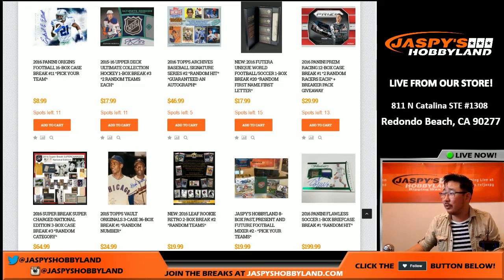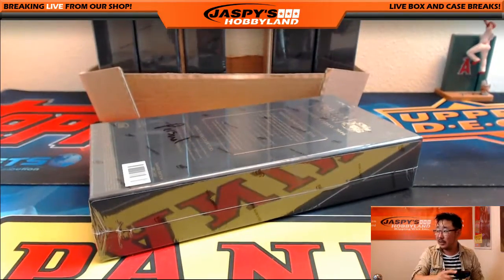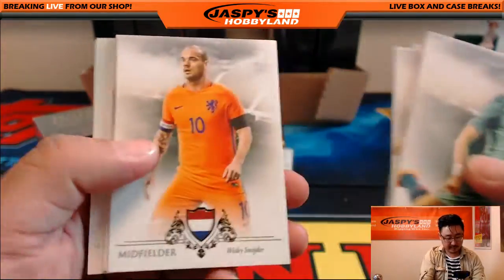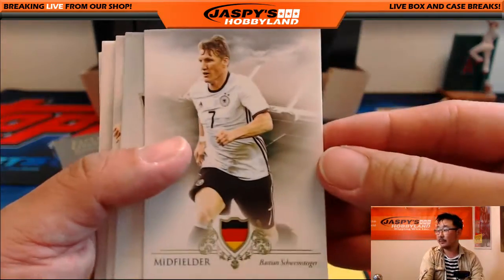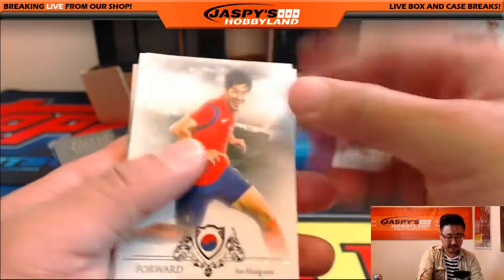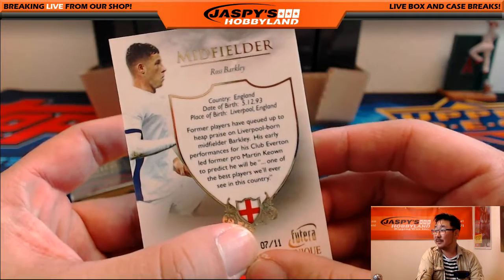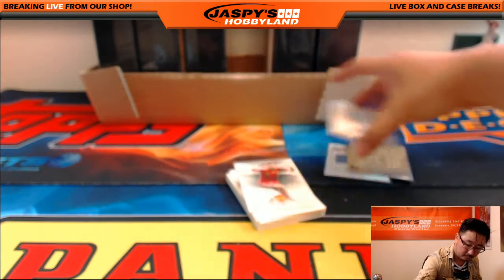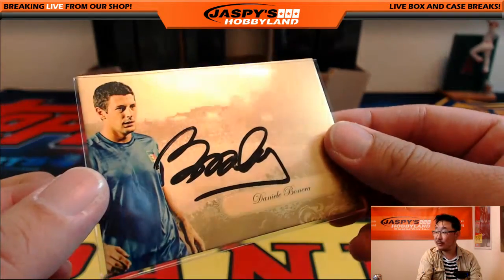09/01/16 [1Box PERSONAL (Kelly E)] - 2016 Futera Unique World Football (Soccer)